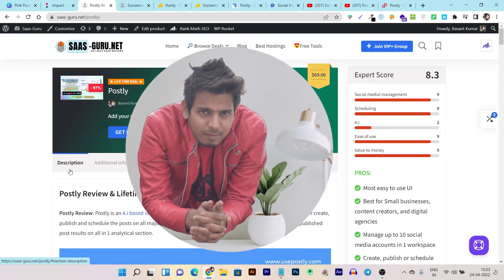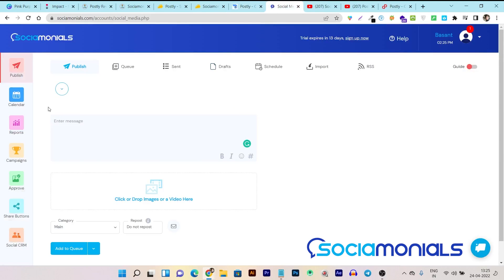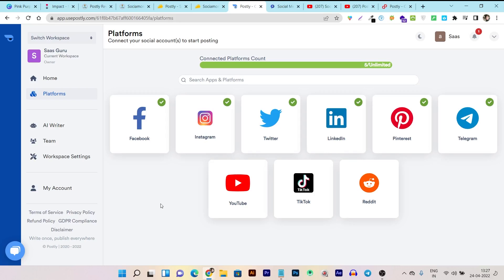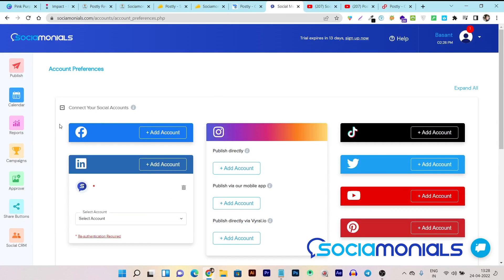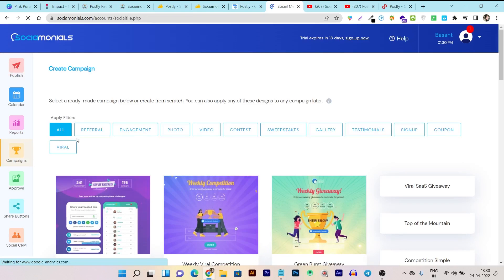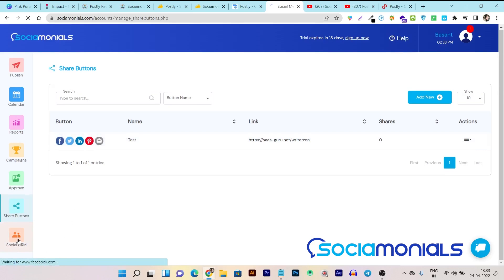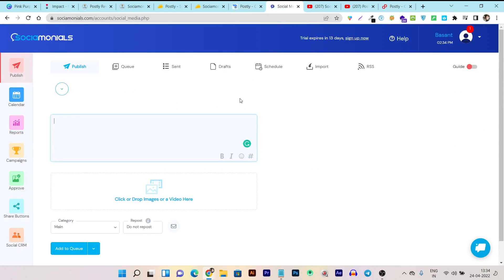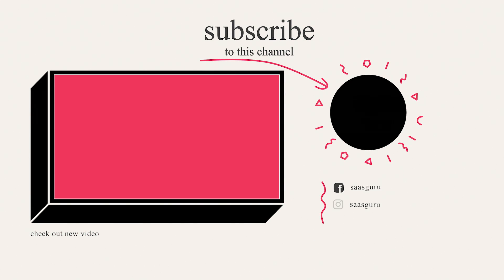Postly vs Sociamonials | Which one is Best A.i Social Media Management & Marketing Tool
Sociamonials vs Postly | Which one is Best A.i Social Media Management & Marketing Tool

Postly vs Sociamonials: In this video, we are going to review and compare the 2 best A.I social media management tools- Sociamonials vs Postly. And will find out which one is really the best a.i tool for social media management.

Both of them are A.i based social media assistants and management tools, which let users manage or create, publish and schedule posts on all major social media platforms from a single dashboard. And show published post results on all in 1 analytical section.

But which one you should choose?, because each one has it’s unique features, pros and cons.